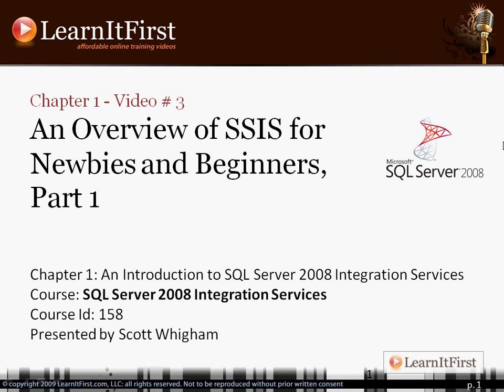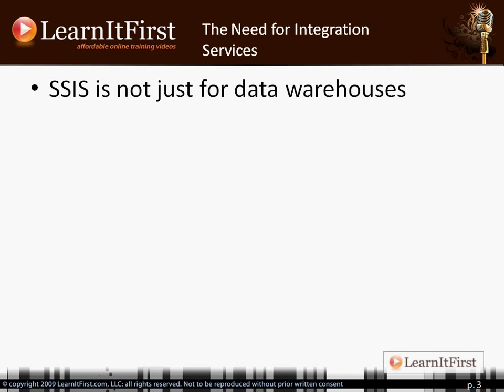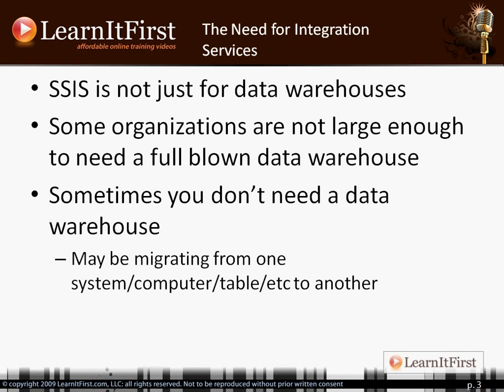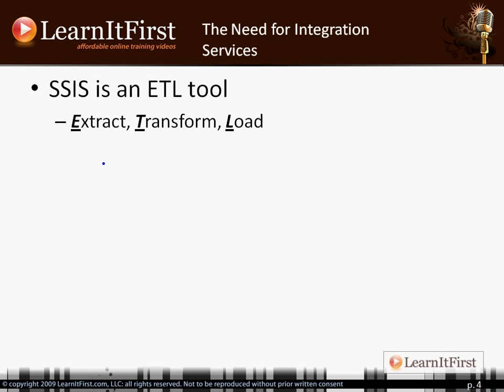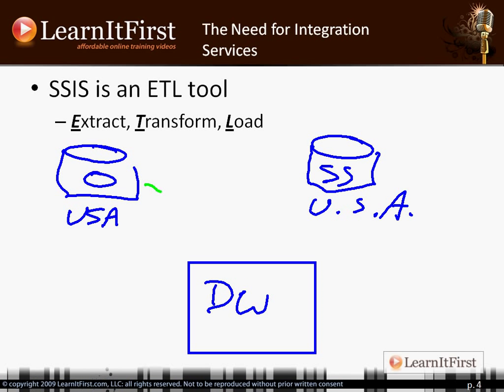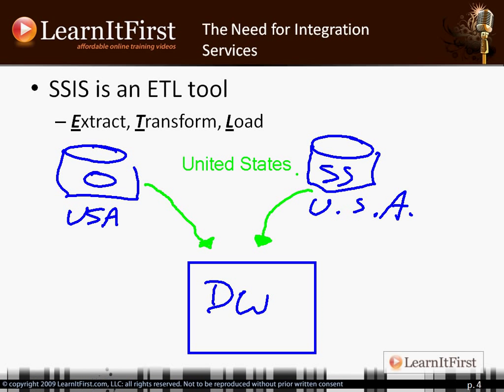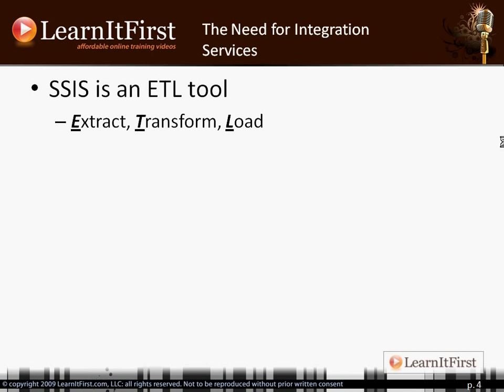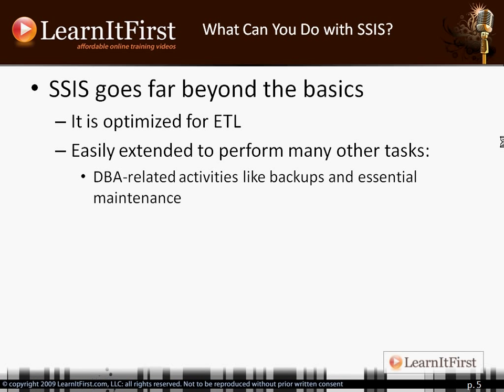An Overview of SSIS for Newbies and Beginners, Part 3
This video is the third part of an overview of SSIS, especially for newbies and beginners.  You will learn what you can use SSIS for, and what tasks SSIS can perform.

Highlights from this video:

- What is an ETL tool?
- Backups
- Essential Maintenance
- Data Mining
- File and Folder Management